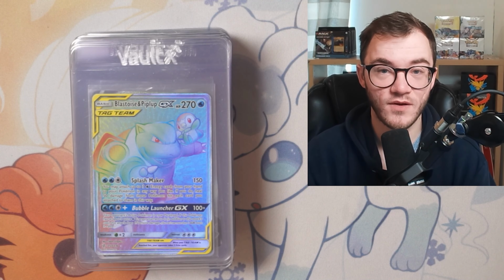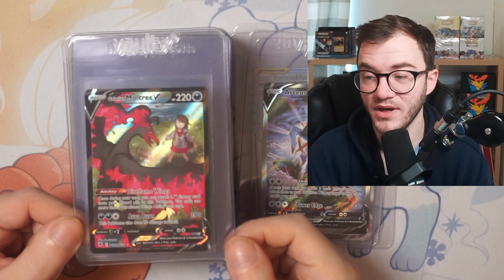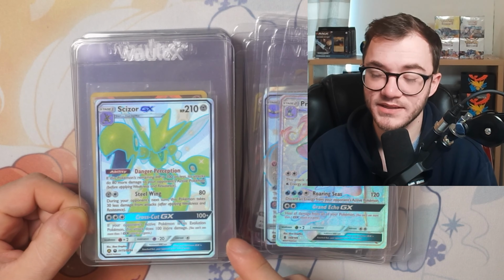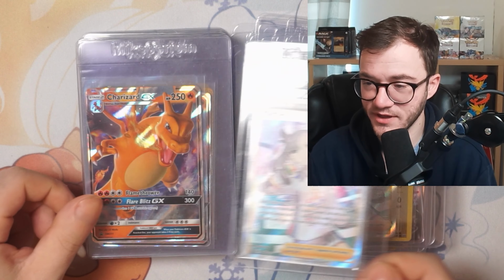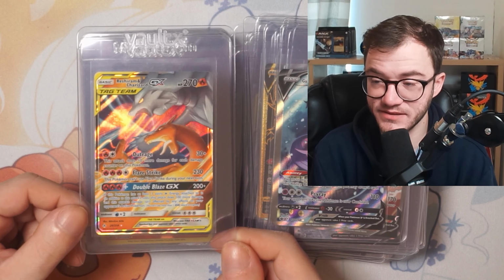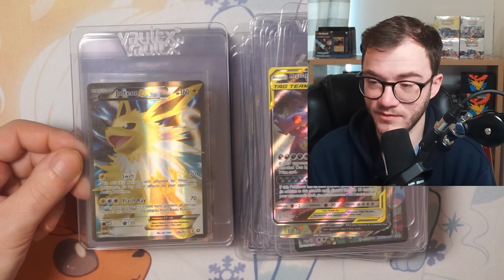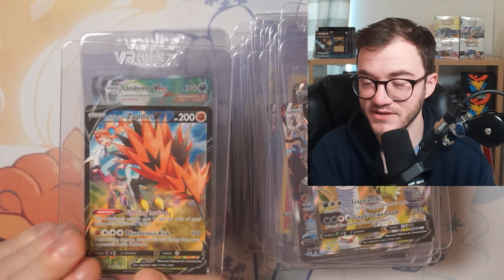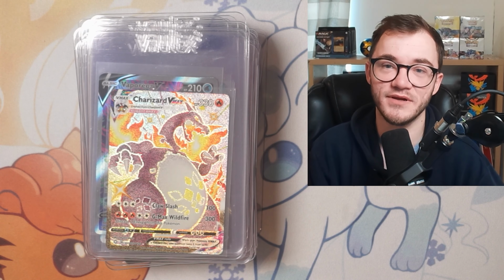GOING FOR 10! Sending My Most Expensive Cards to Get Graded With PSA!